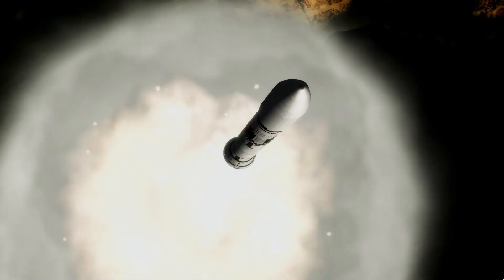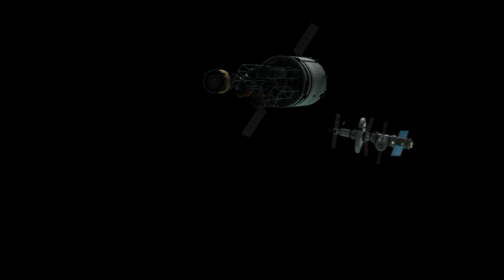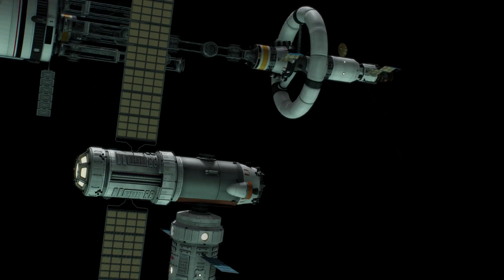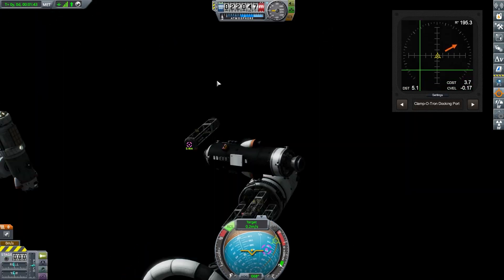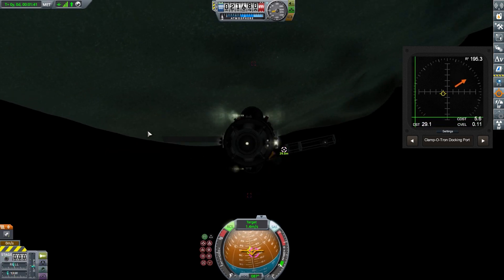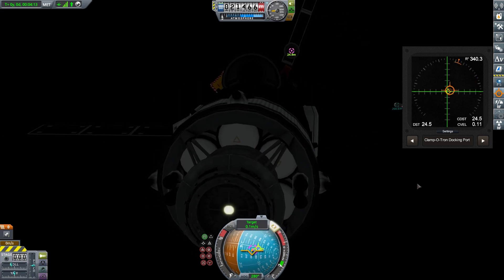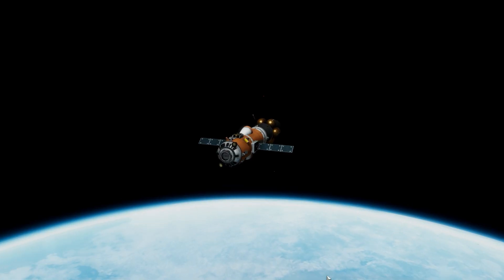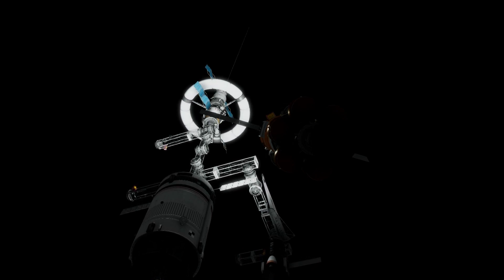Into The Expanse ep 4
A slight detour from the usual content to work on a series talking through colonizing the solar system with Kerbal Space Program as a lens to look at the architecture and concepts needed to reach out and establish communities on other worlds! Its not RSS or RP-0 but it I incorporate some of my engineering knowledge into how things are built and establishing an in space economy! Its only up from here!

This episode focuses on building the Tycho Station shipyard to allow the construction and servicing of large class interplanetary class spacecrafts. We will see a lot of episodes with this station as we go forward!

Also! Rocket production is about to go start up again and a launch is on the horizon when the weather calms down!